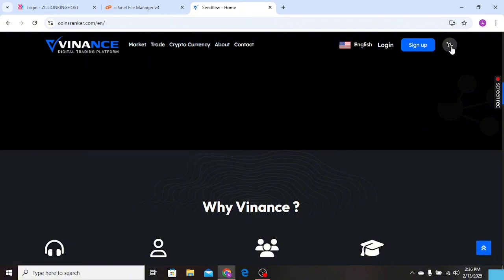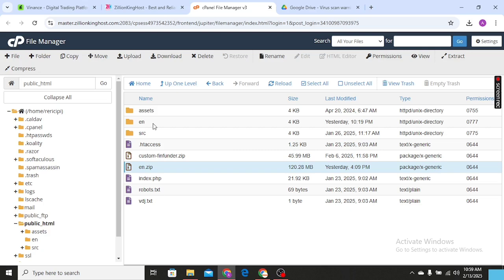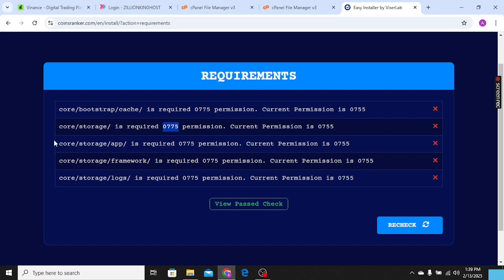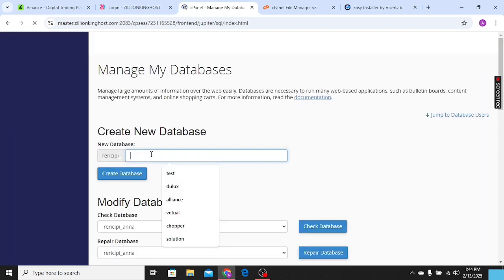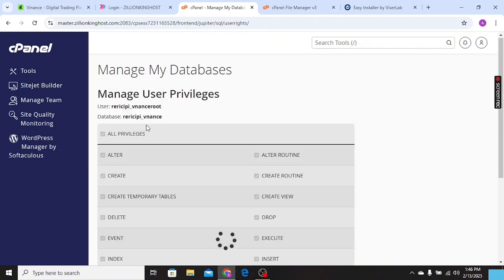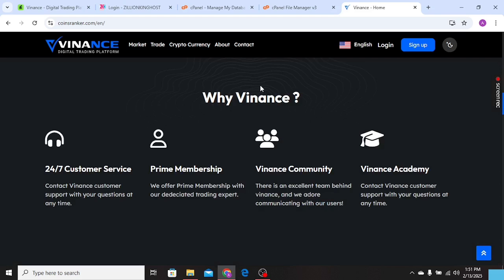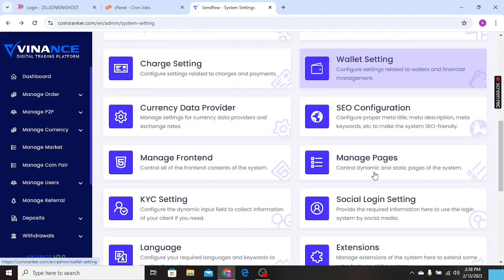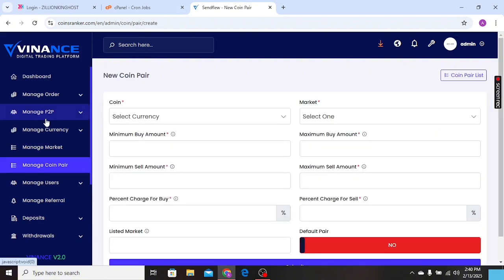Best Method To Install Vinance Digital Trading Platform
Vinance is a next-generation, smart trading automation system designed to streamline digital asset trading, especially in cryptocurrencies, with no monthly fees or hidden charges.

Offering lifetime access at an affordable price, Vinance provides essential features to manage and automate trading, payments, billing, and support.

With automated connections to 30+ payment gateways, it makes global trading effortless.

 Vinance includes real-time cryptocurrency data, a sleek wallet system, and simple order management, all wrapped in a responsive, user-friendly interface.

A Multi-Level Referral System lets you share the excitement with others and earn rewards, while advanced security, including Two-Factor Authentication and Social Login, ensures a secure and seamless trading experience across devices.

Try Vinance and see how easy and advanced Crypto Trading can be.